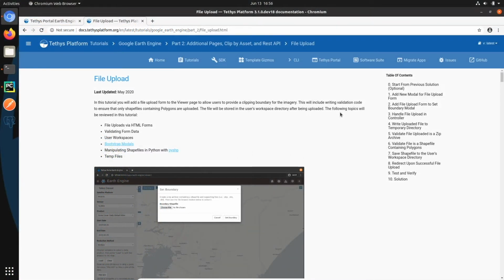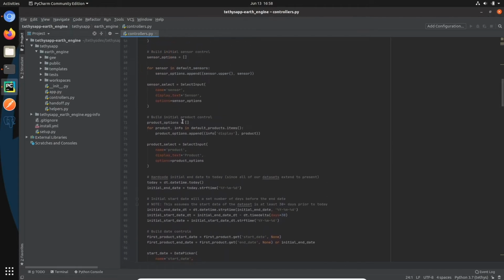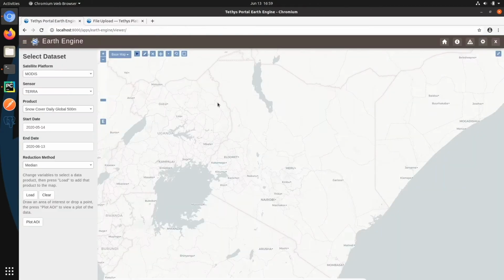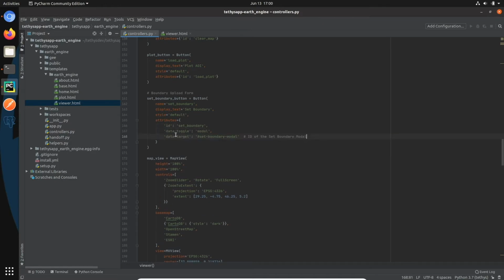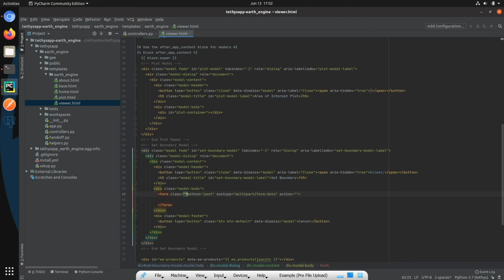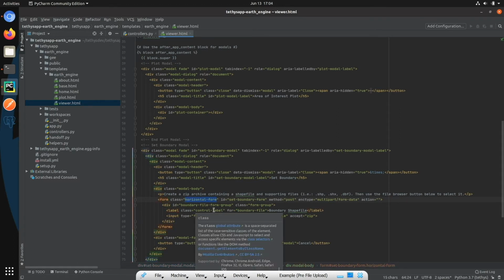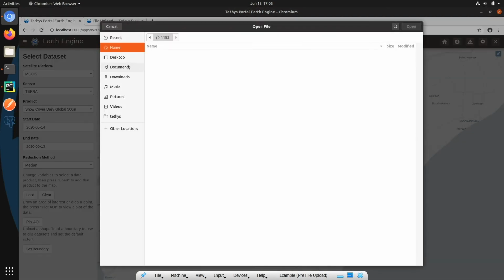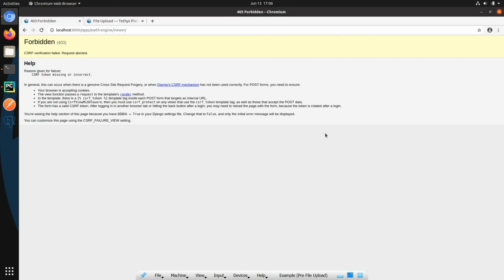10.01 Create File Upload Form